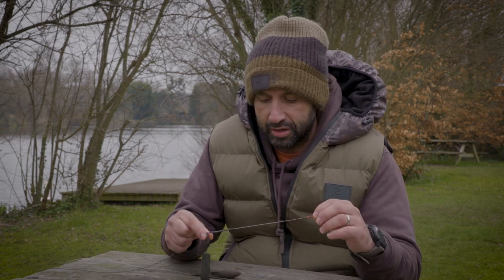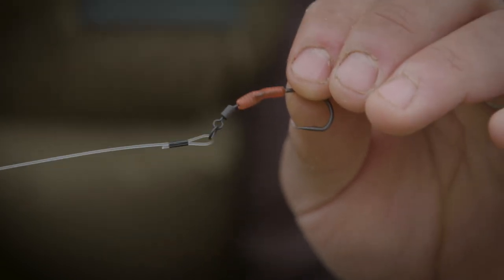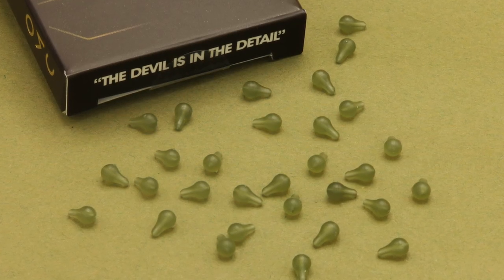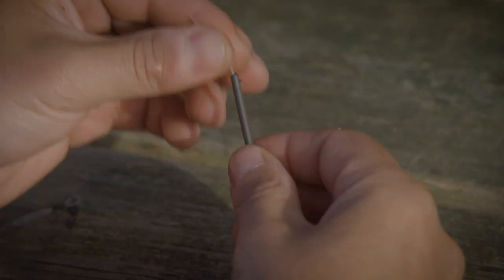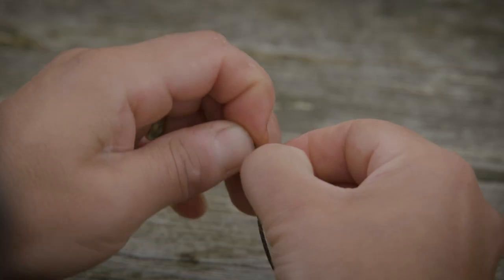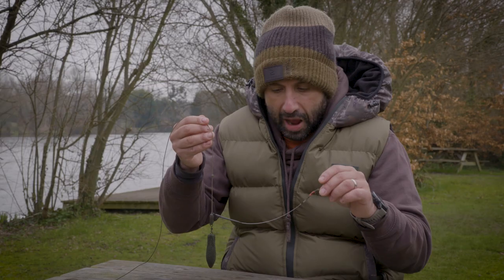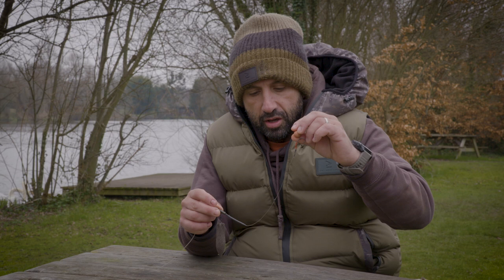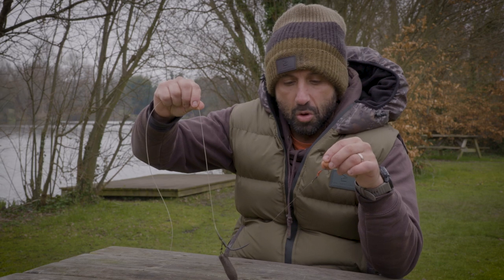𝗧𝗛𝗘 𝗥𝗜𝗚 𝗗𝗜𝗡𝗘𝗥: SPINNER RIGS for Carp Fishing with Ali Hamidi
Ali Hamidi explains in great detail the hugely popular Spinner Rig – and exactly how he makes his using components from the ONE MORE CAST ‘Meta Terminal Tackle’ range.

The Spinner Rig – it’s highly effective, extremely hard for carp to deal with and it resets itself underwater. Ali has caught countless big fish all over the world with this rig and in this video he explains why, what, and how he makes two versions of the spinner, step by step for you to follow. We have your back covered when it comes to hook links, rigs and all end tackle components which will all help you catch more carp with confidence.

𝗧𝗵𝗲 𝗢𝗡𝗘 𝗠𝗢𝗥𝗘 𝗖𝗔𝗦𝗧 ‘𝗠𝗲𝘁𝗮 𝗧𝗲𝗿𝗺𝗶𝗻𝗮𝗹 𝗧𝗮𝗰𝗸𝗹𝗲’ 𝗿𝗮𝗻𝗴𝗲 𝗶𝘀 𝗮𝘃𝗮𝗶𝗹𝗮𝗯𝗹𝗲 𝗳𝗿𝗼𝗺 𝗼𝗺𝗰𝘁𝗮𝗰𝗸𝗹𝗲.𝗰𝗼𝗺 𝗮𝗻𝗱 𝗮𝗹𝘀𝗼 𝗳𝗿𝗼𝗺 𝗔𝗡𝗚𝗟𝗜𝗡𝗚 𝗗𝗜𝗥𝗘𝗖𝗧 𝘀𝘁𝗼𝗿𝗲𝘀 & 𝗮𝗻𝗴𝗹𝗶𝗻𝗴𝗱𝗶𝗿𝗲𝗰𝘁.𝗰𝗼.𝘂𝗸